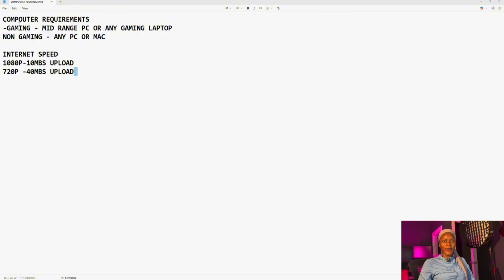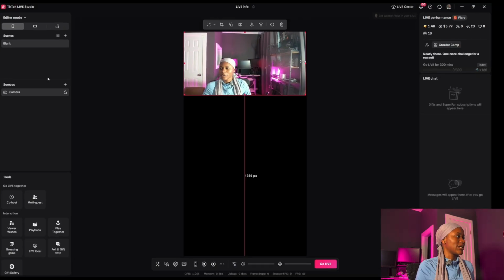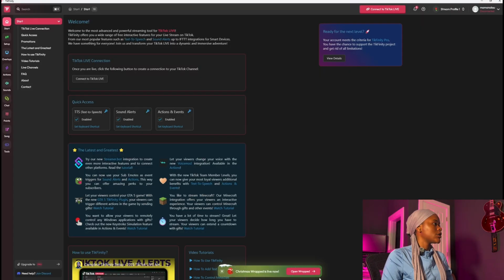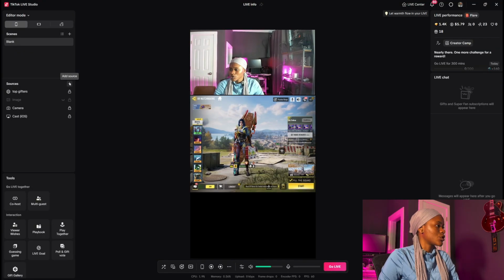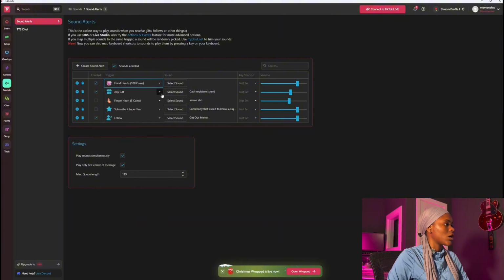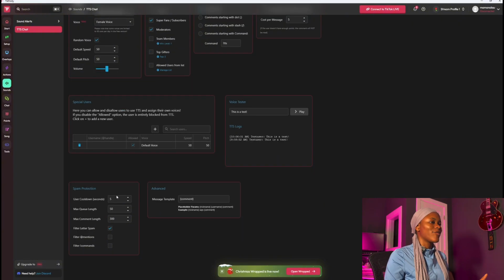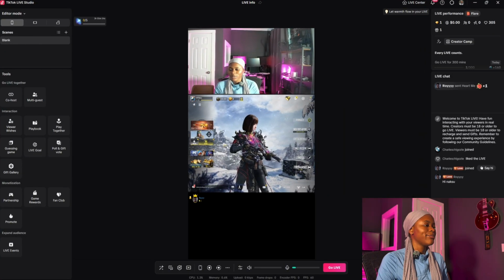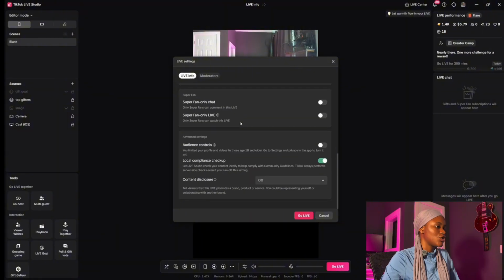How To Set Up TikTok LIVE Studio For Mobile Gaming (2026) - Complete Tutorial For Beginners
In this beginner video guide, I show how to set up TikTok LIVE Studio for Mobile Gaming from scratch for a professional livestream. We'll go through audio, stream setup, TikFinity alerts, graphics, and more!